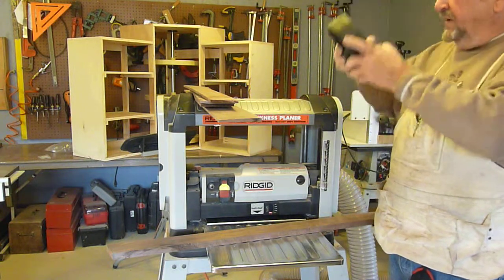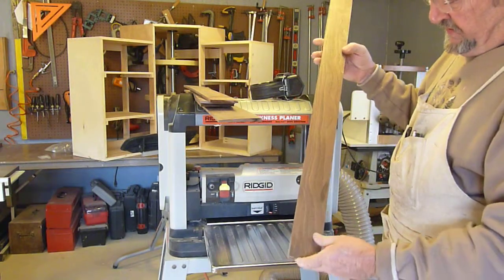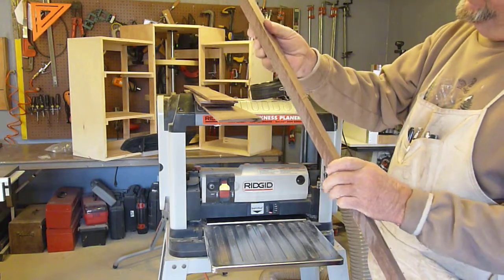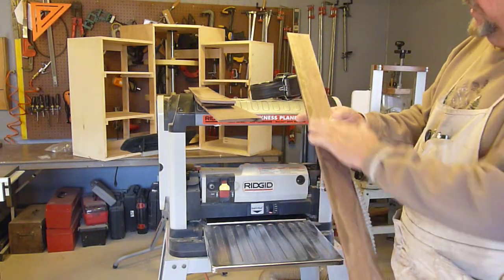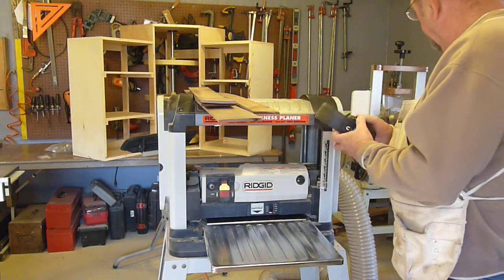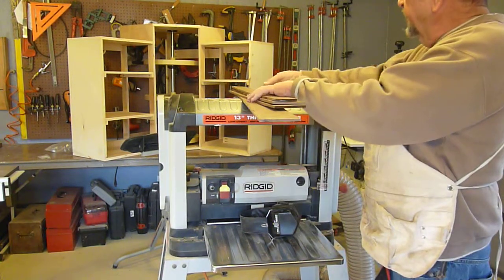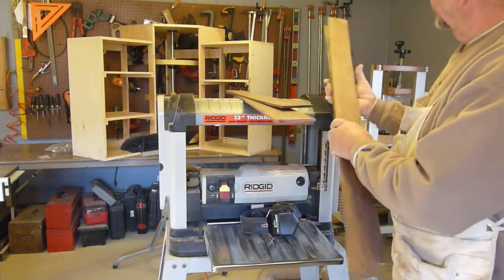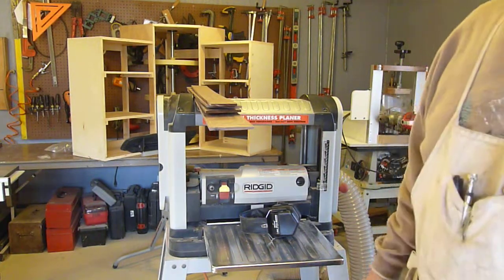Final plane for cabinet door panels by Hal the Woodmeister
This video demonstrates the final plane in preparation for making the wood panels for cabinet door